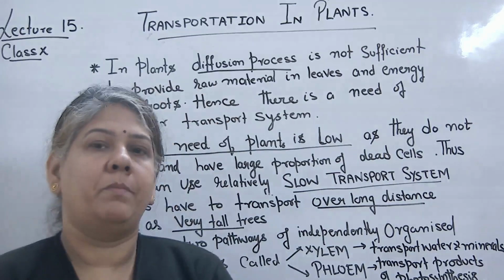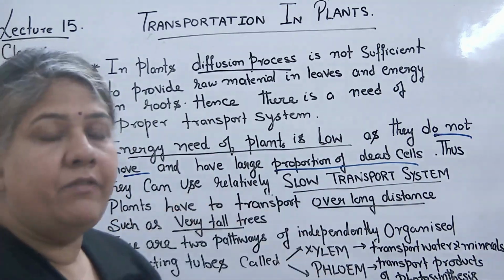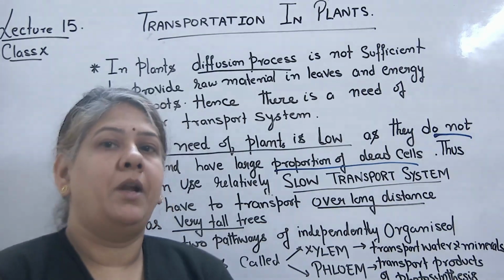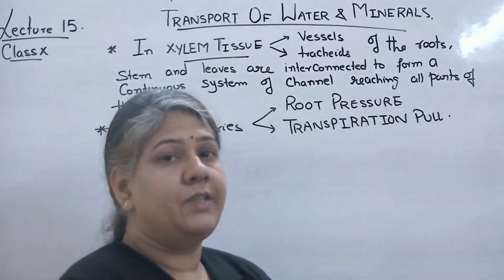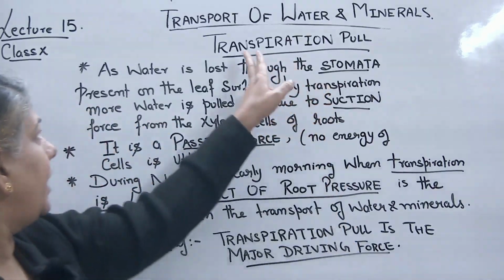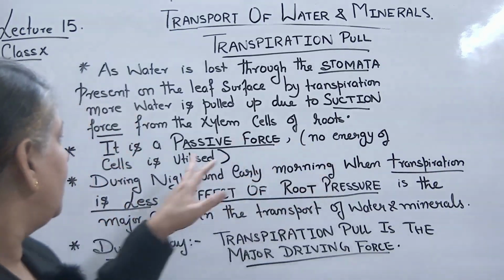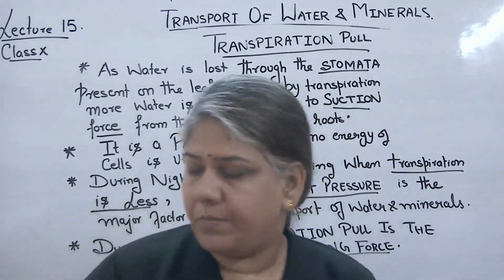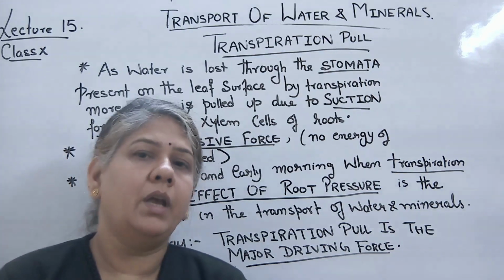LIFE PROCESSES LECTURE 15 CLASS10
TRANSPORTATION IN PLANTS , TRANSPORTATION IN XYLEM, ROOT PRESSURE AND TRANSPIRATION PULL THEORY
ROLE OF TRANSPIRATION